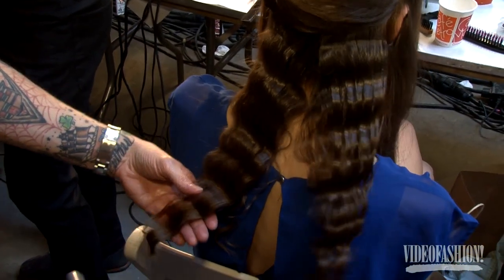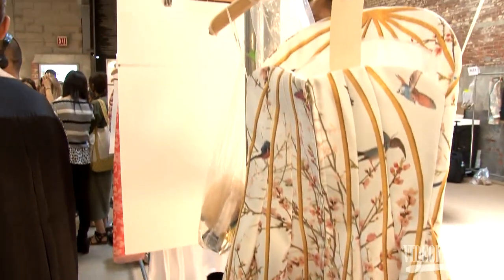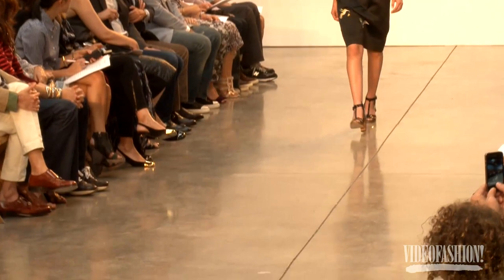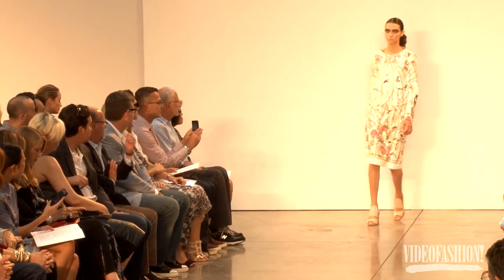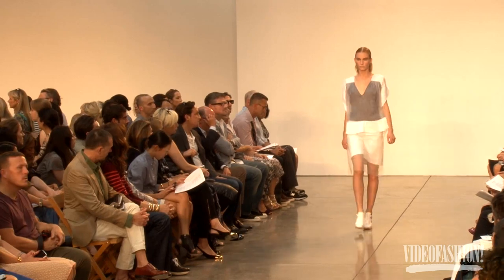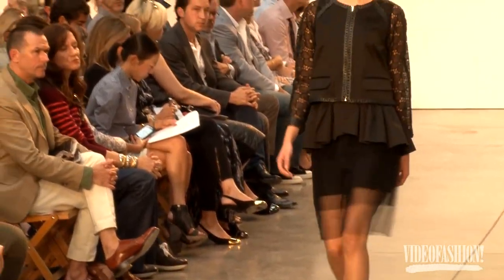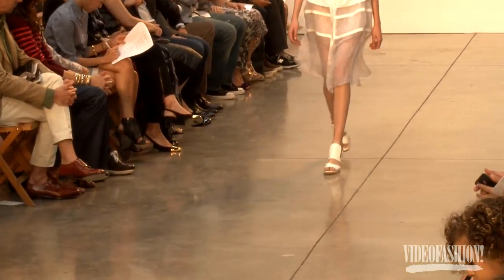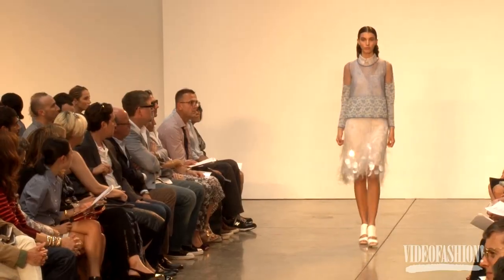Thakoon Spring/Summer 2013 - Videofashion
Thakoon envisions birds and flora trapped within a gilded cage in an ultra feminine yet modern collection for Spring 2013.